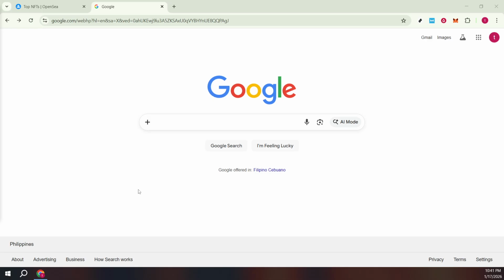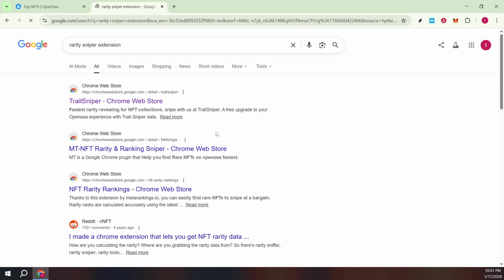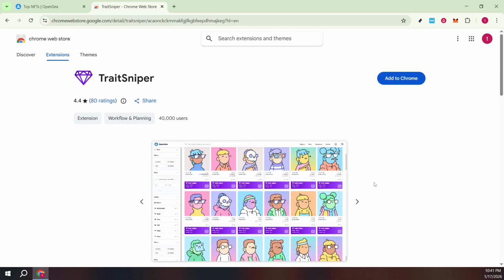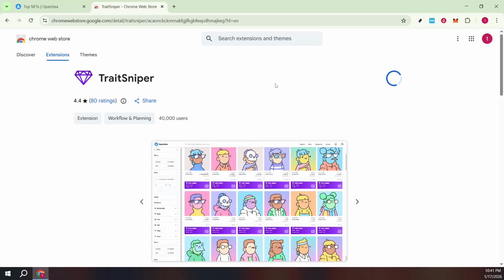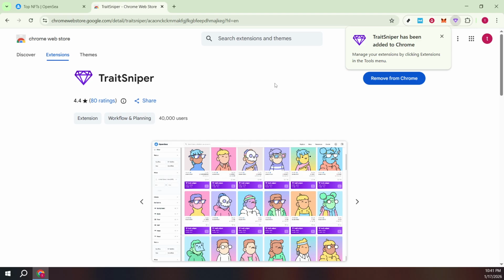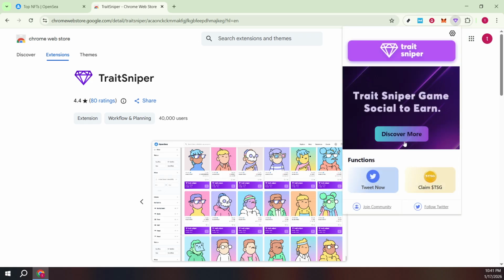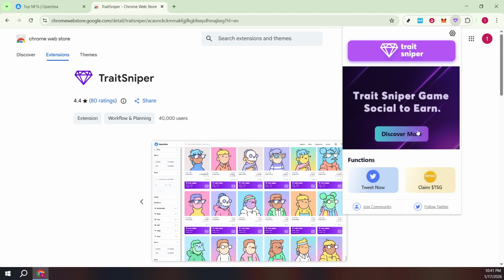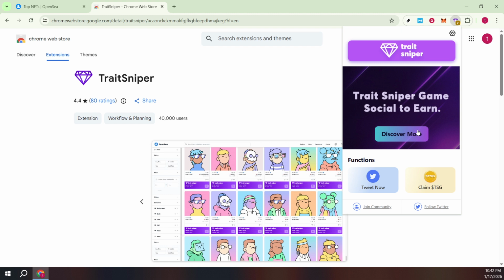How To See Rarity Rankings On OpenSea